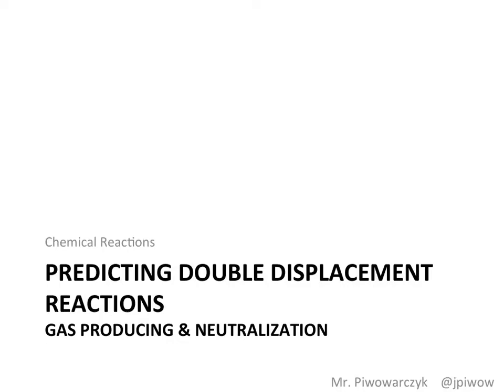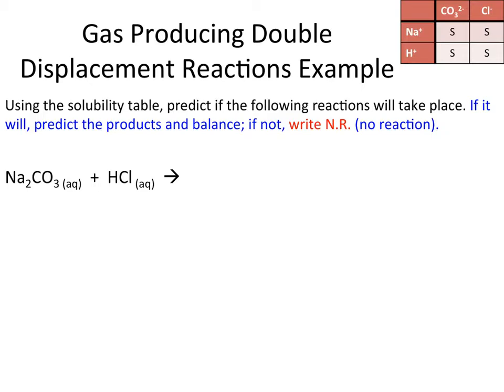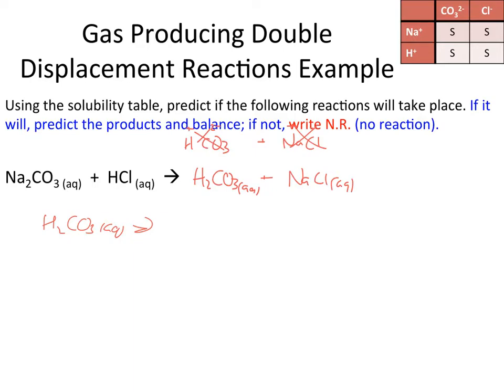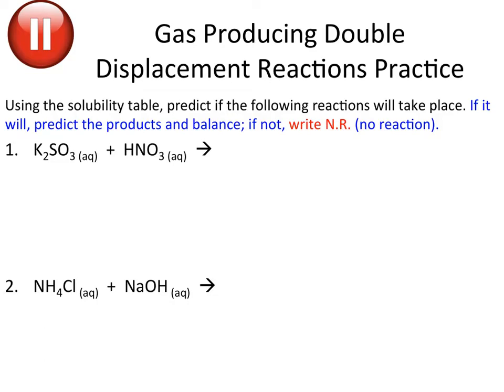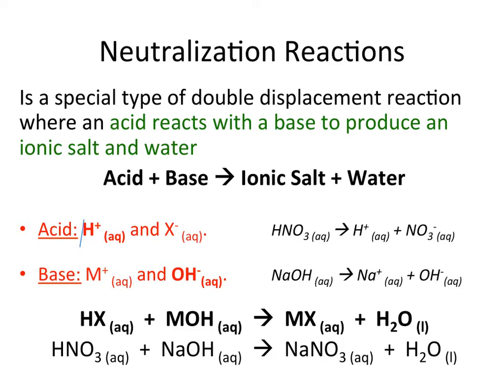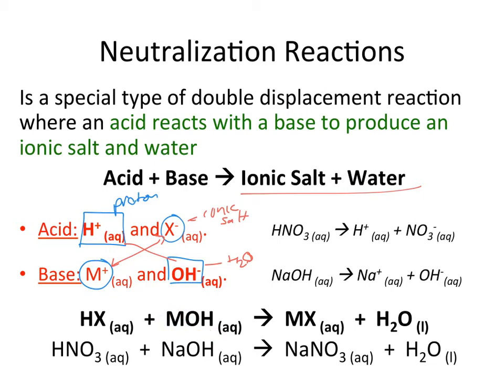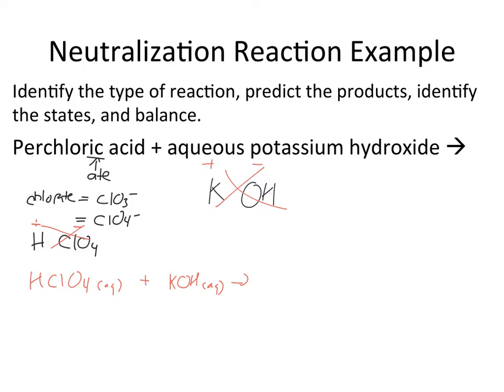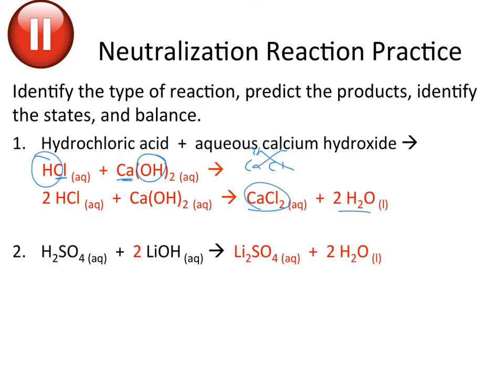Predicting Products for Gas Producing and Neutralization Double Displacement Reactions